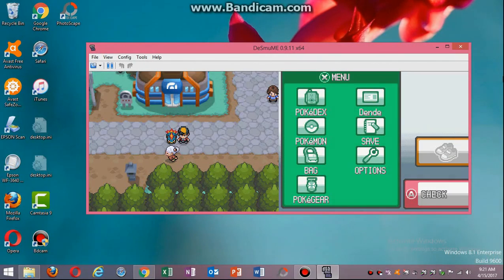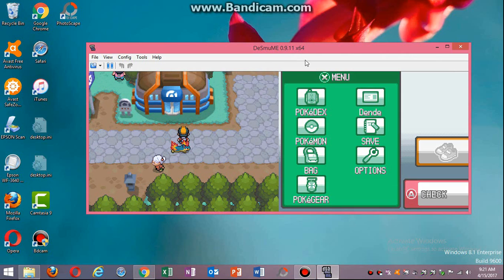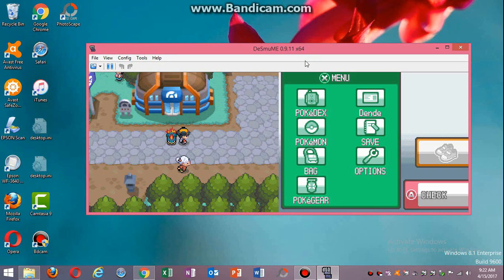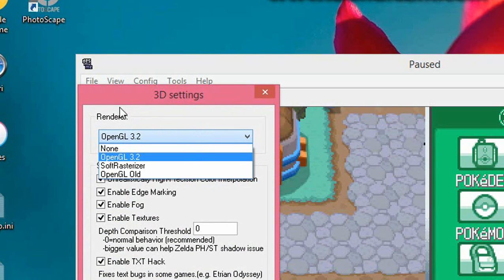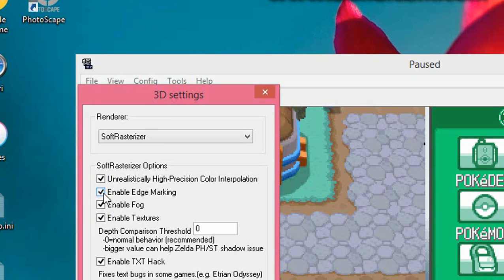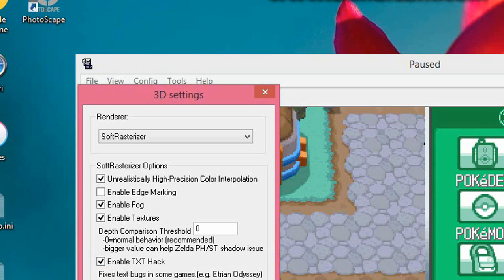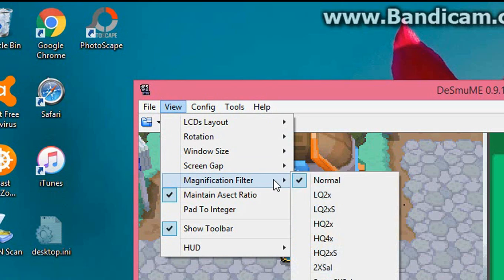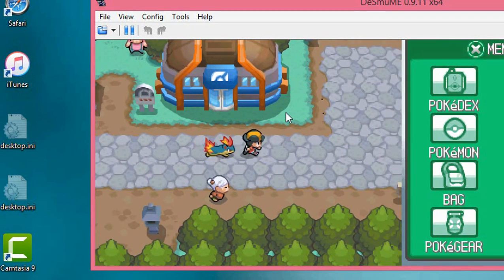How to Improve Quality for DeSmuME (0.9.11)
In this short video, I show how to improve the quality and picture of the desmume emulator to fix the pixelated appearance in simple steps.

**(I used this on the Pokemon HeartGold game and I do not know if it helps others games, but hope it does)